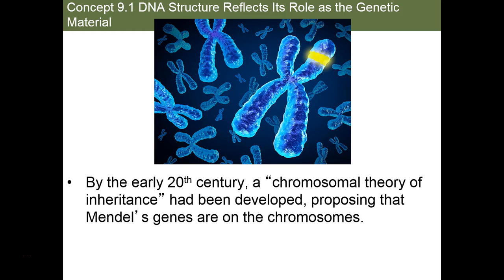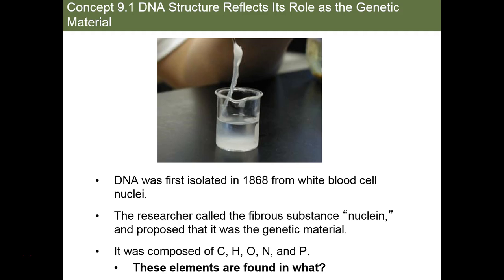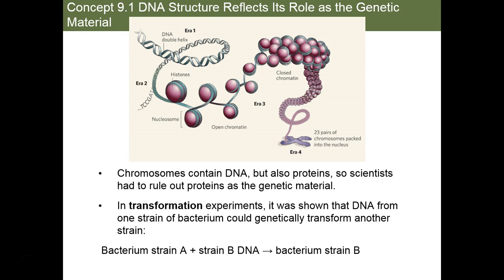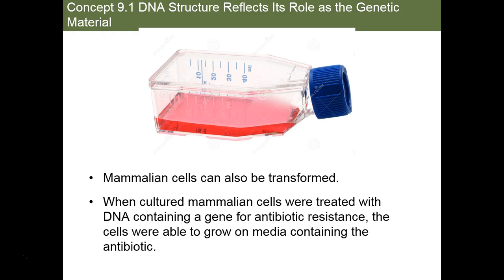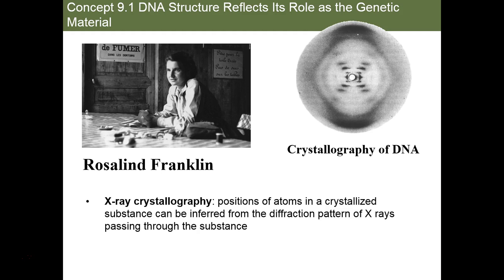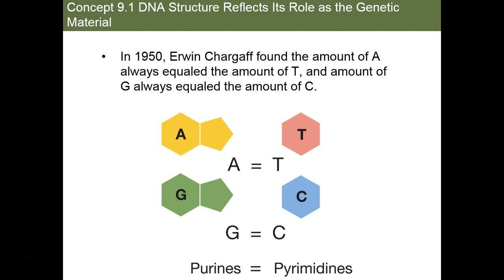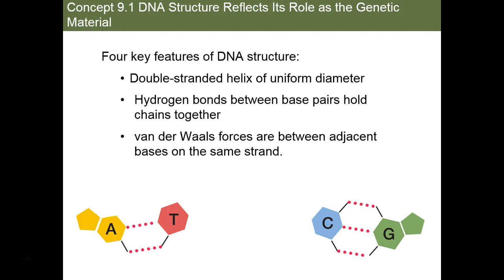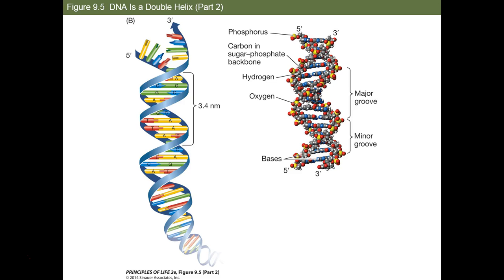Chapter9 Part I